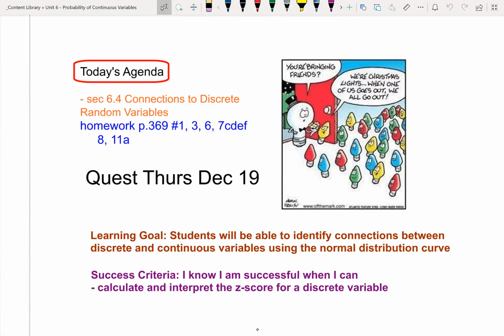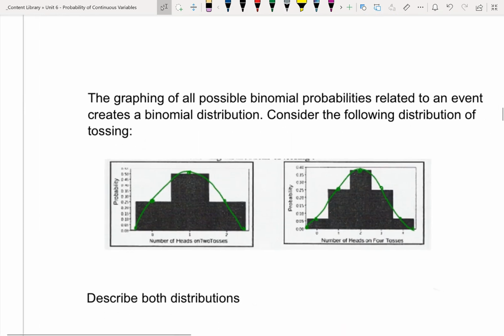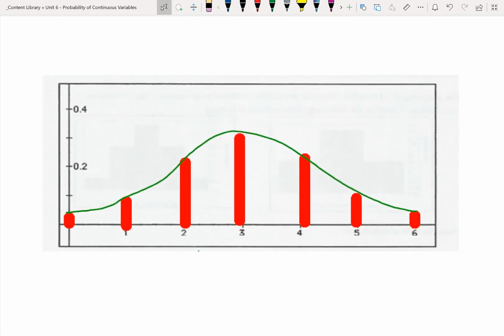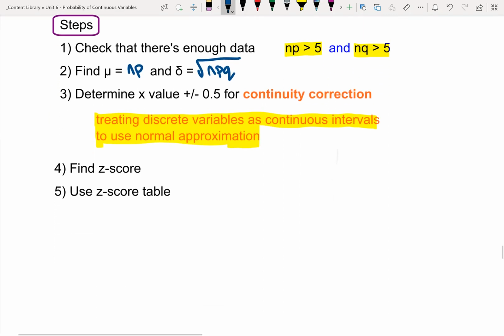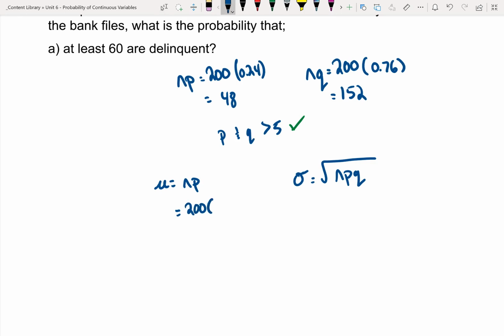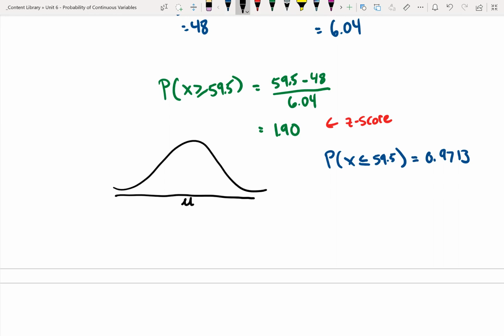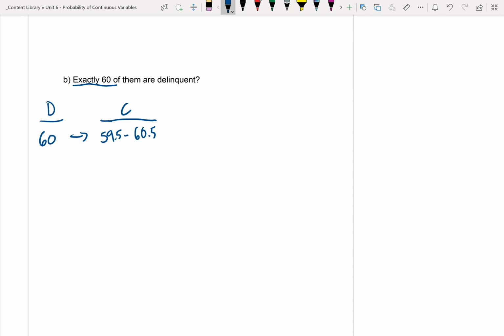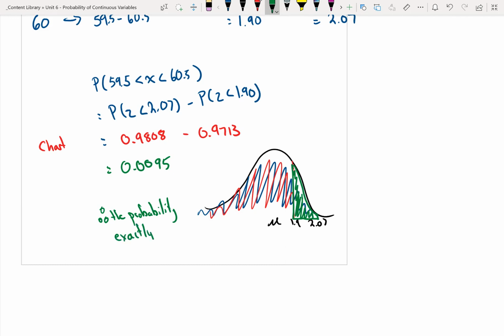6.4 Connections to Discrete Random Variables